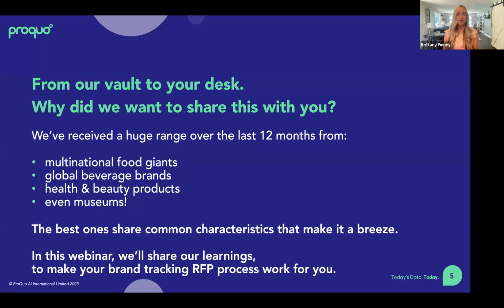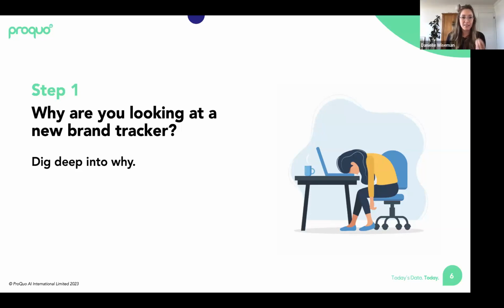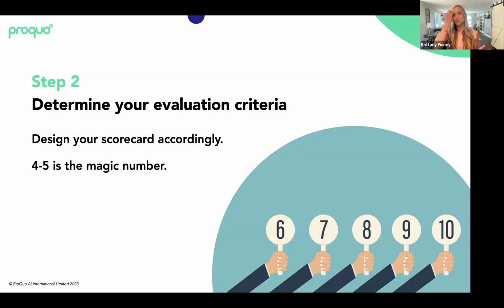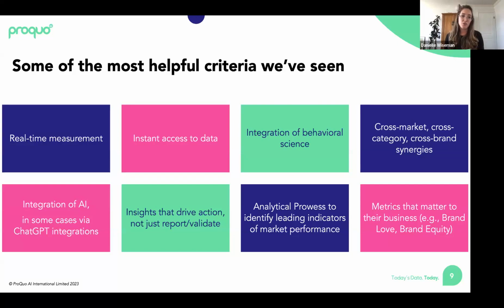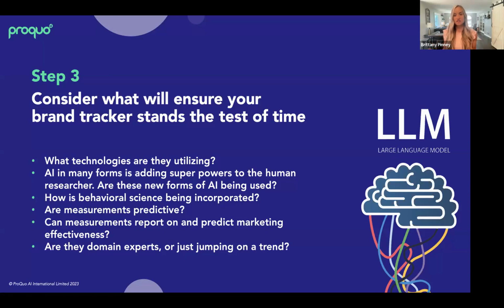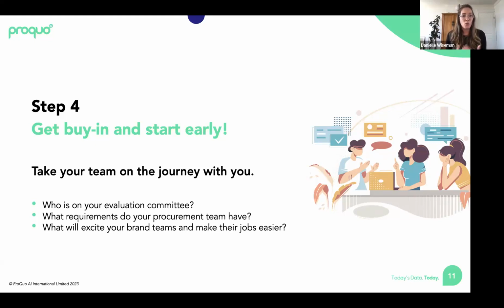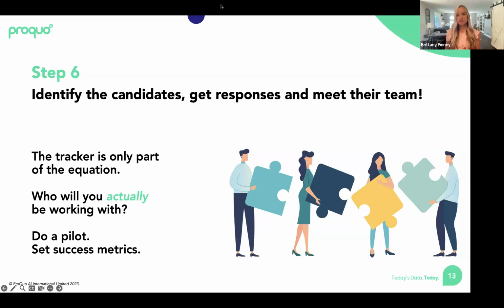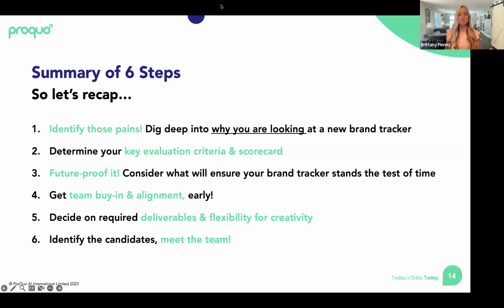How to Create an RFP for a Forward-Looking Brand Tracker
The RFP process is a lengthy one, so you want to ensure the end-result is worth the work you put in.

In this webinar, we'll outline some simple steps to help you secure a future forward brand tracker that will stand the test of time, including:

- The best ways to uncover challengers and new players in your market
- New technologies that will ensure you can truly gauge marketing effectiveness
- Which questions to ask your candidates to ensure you're getting the best innovations
- Techniques to distill your candidates down to the final few

In less than 45 minutes, you'll learn how to get your Consumer Insights and Procurement teams on the same page, to drive commercial growth for your brand.